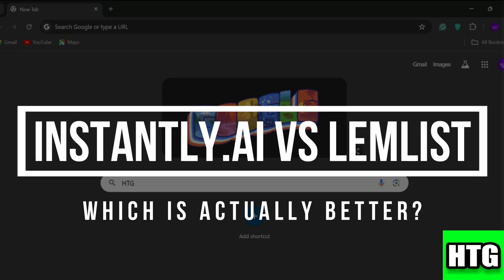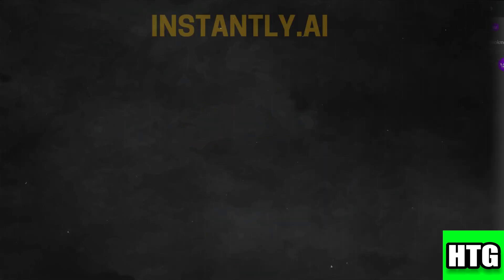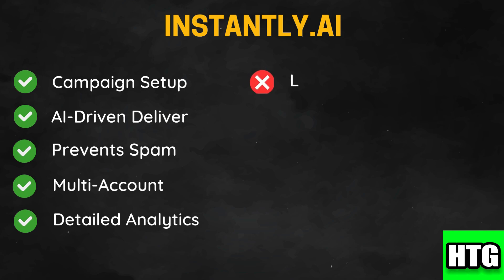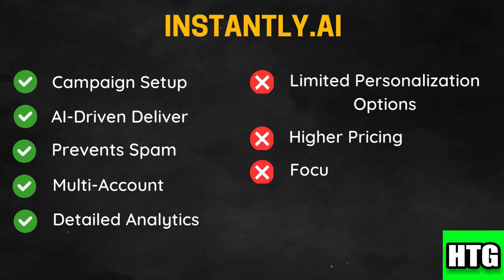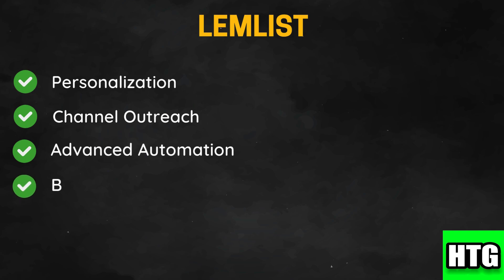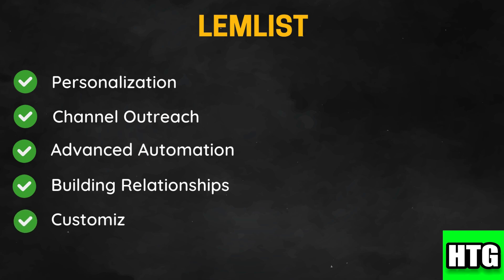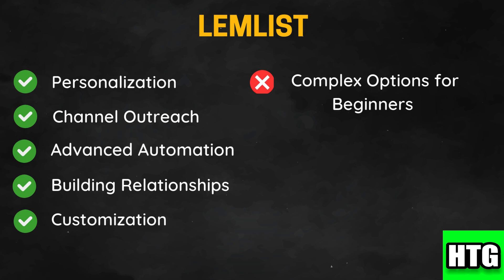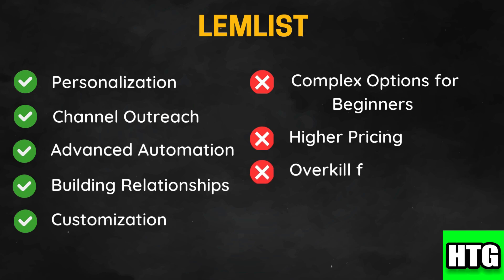INSTANTLY AI VS LEMLIST WHICH IS ACTUALLY BETTER 2025? (FULL GUIDE)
Navigating the world of AI-driven sales tools can be daunting. This comprehensive guide will break down the key differences between Instantly AI and Lemlist, helping you make an informed decision. We'll compare their features, pricing, ease of use, and overall effectiveness for generating leads and closing deals.

0:00 INTRO
0:06 TUTORIAL